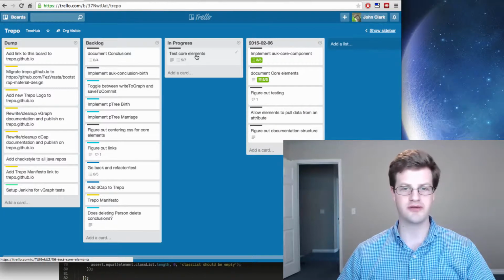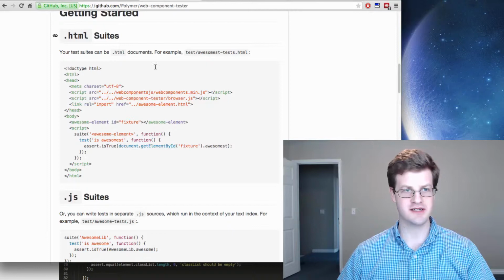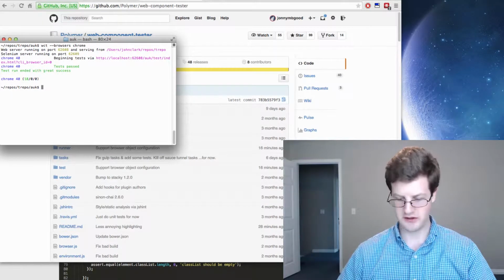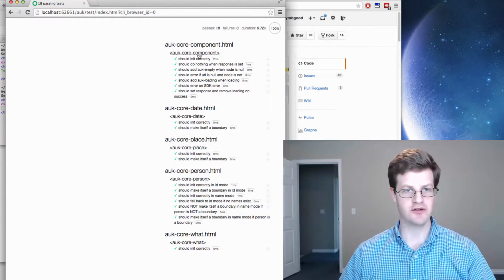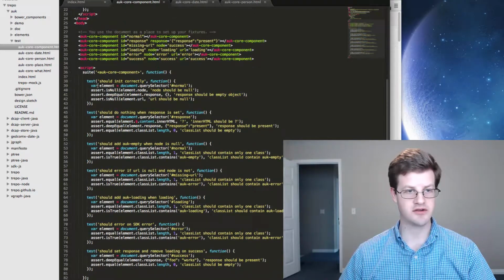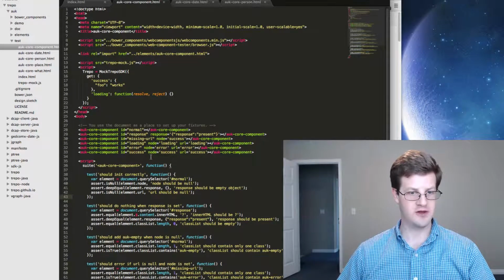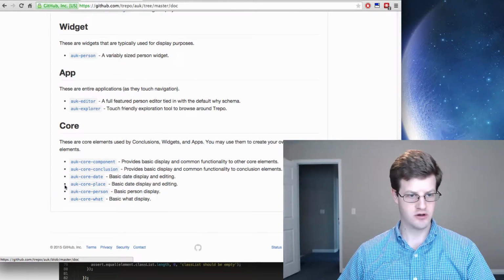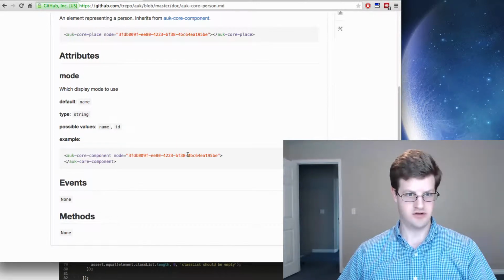Daily - 2015-02-02 - Auk docs and testing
I added/redid most of the documentation for Auk today. I also learned about and used Polymer's web-component-tester. Got to get used to using TDD rather than BDD :)